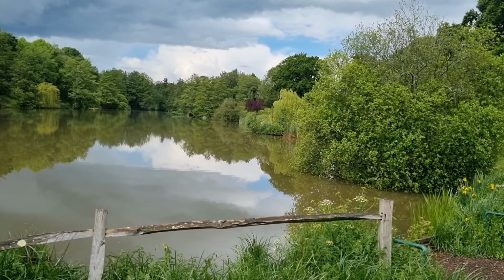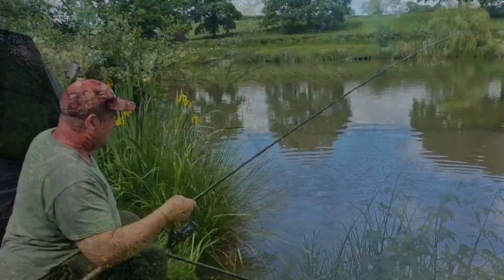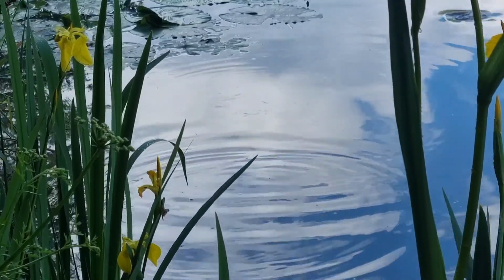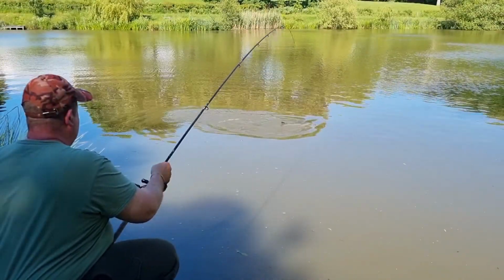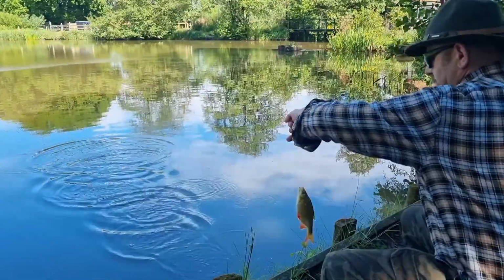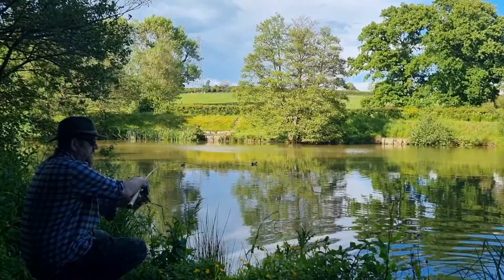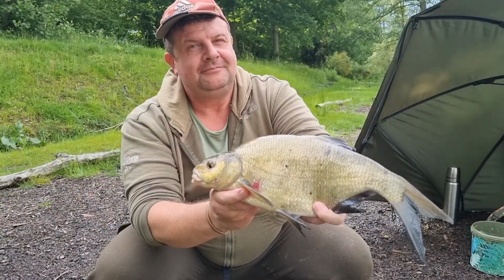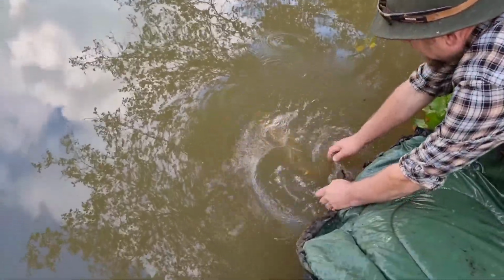Day Ticket Paradise - Short Session Success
A quick afternoon session in unsettled weather at Furnace Brook Fishery in Sussex.  A true mixed Fishery that offered us the perfect opportunity to compare the merits of stalking versus building a swim.